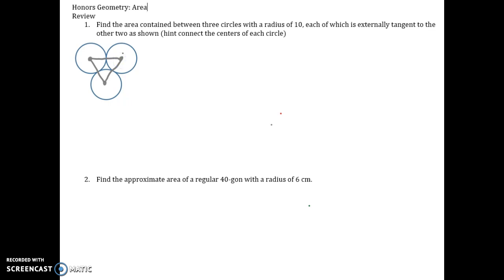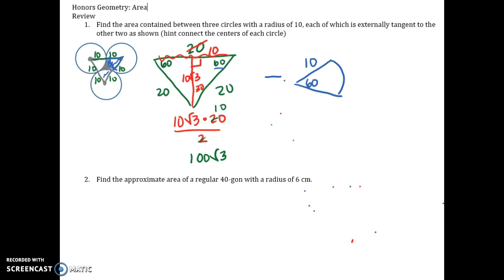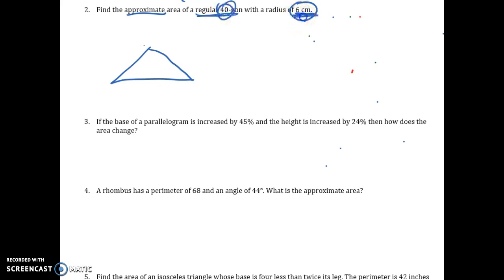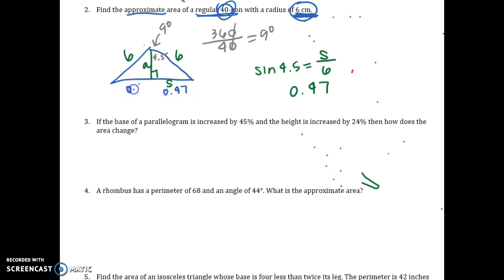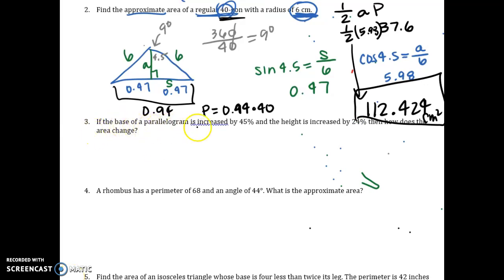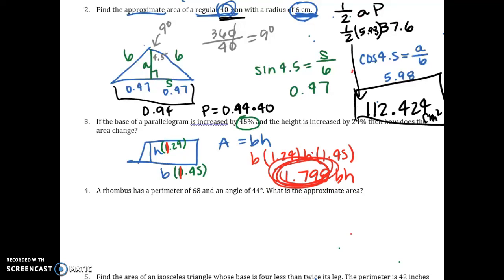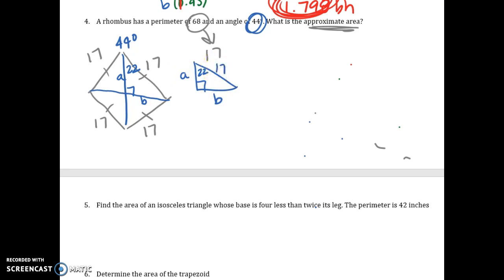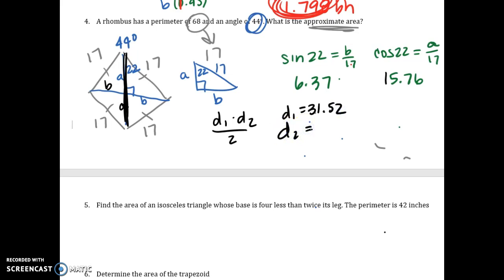area review #1-4